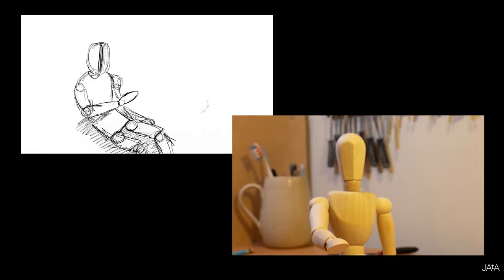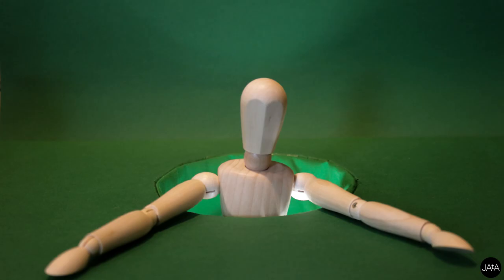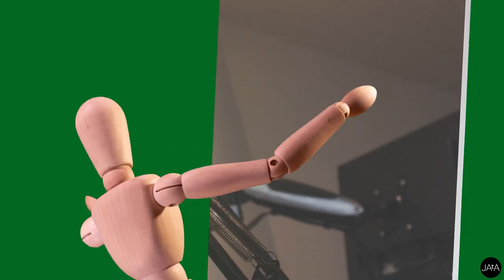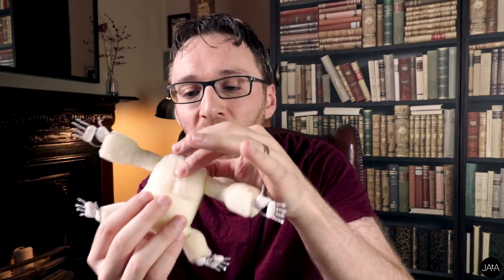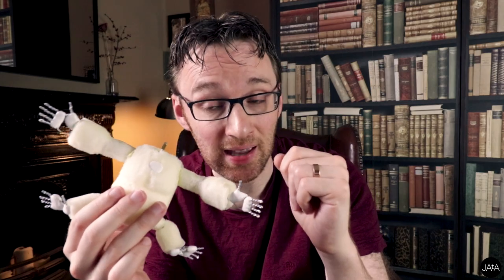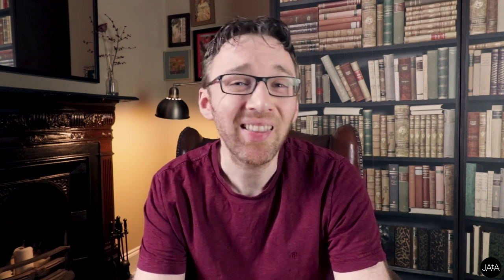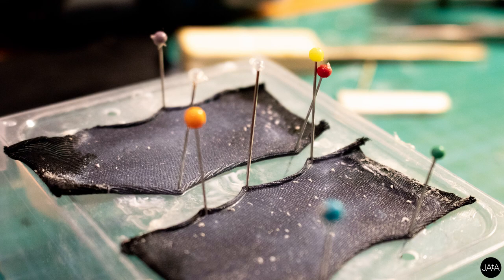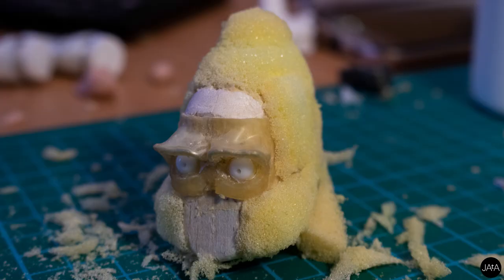Music video and gorilla puppet update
I show some footage of the animated music video that I have been working on, comparing it to the storyboard. I also talk about the experiments I have been doing on the puppet's head to get expressive eyebrows.